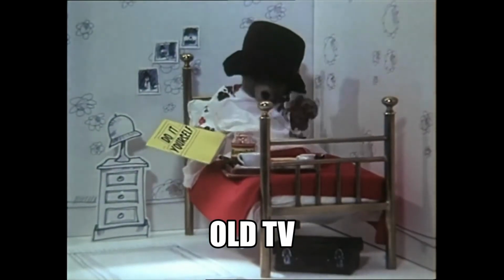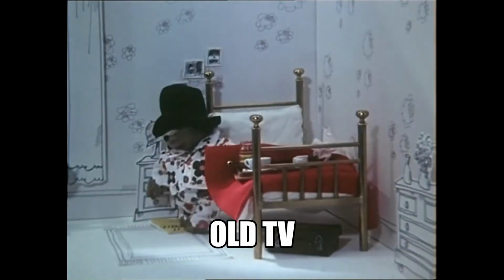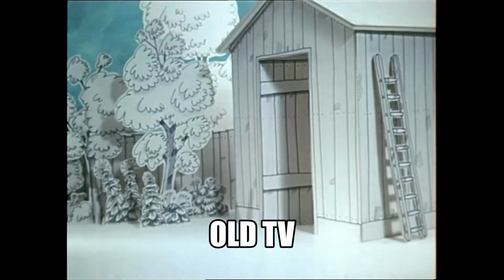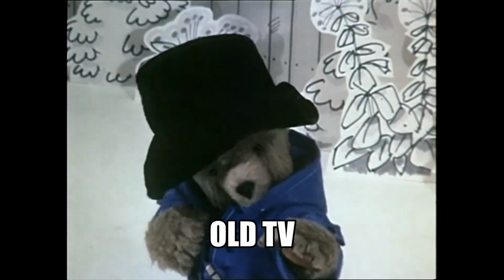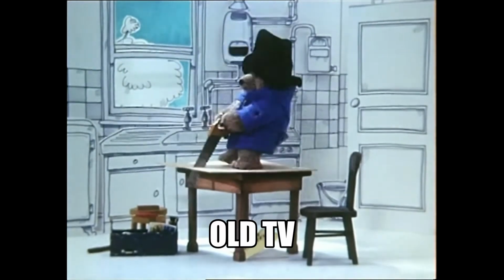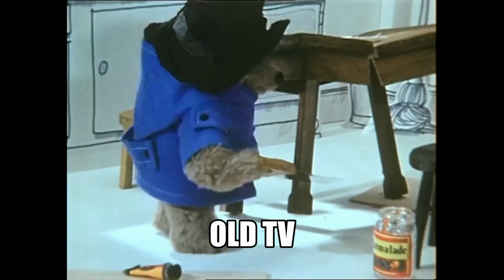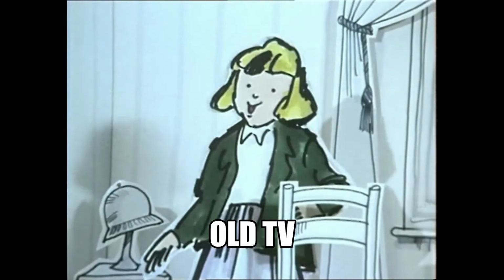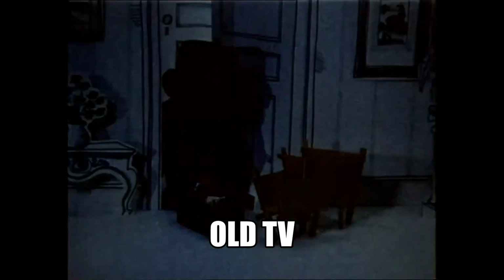Paddington - Do It Yourself